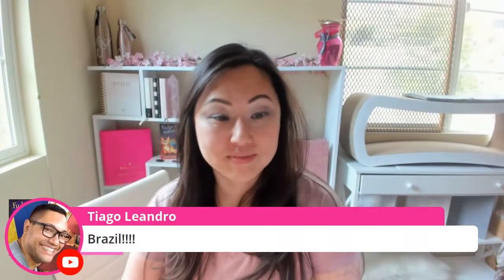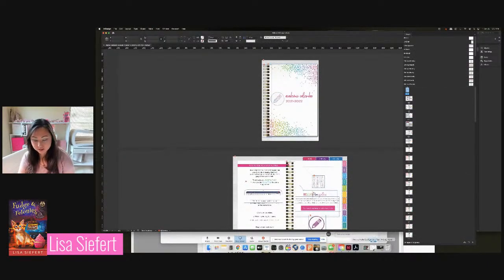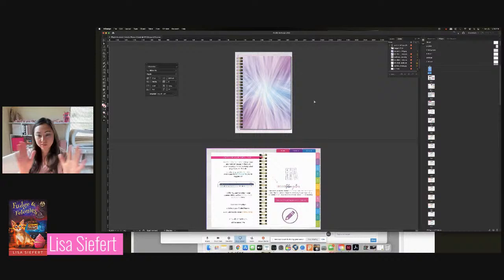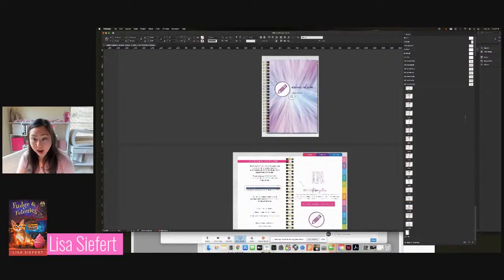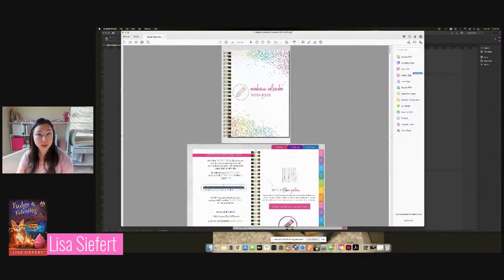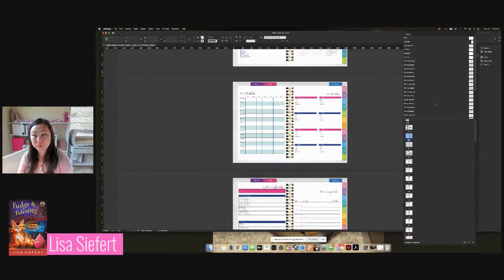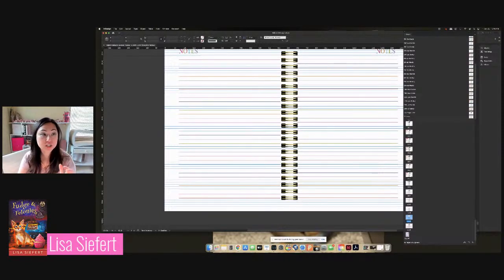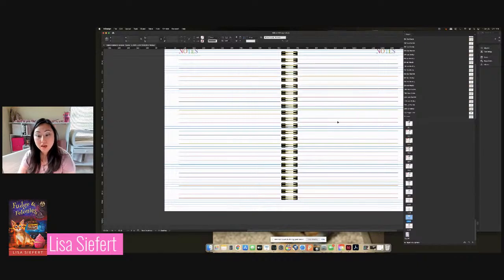TUTORIAL: How to edit the Digital Planner - Academic Calendar 2021-2022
Yes, I've already updated the Academic Calendar for you! The interior design is the same but I always change the cover so join me this Friday and check it out. If you already purchased the Academic Calendar, you will automatically get the updated version. You can also mix and match covers between years - I'll show you how to do that this Friday, too. And yes, the Digital Planner version will be available for sale as well - that is sold separately but if you purchased that last year, you'll automatically get the updated dates.